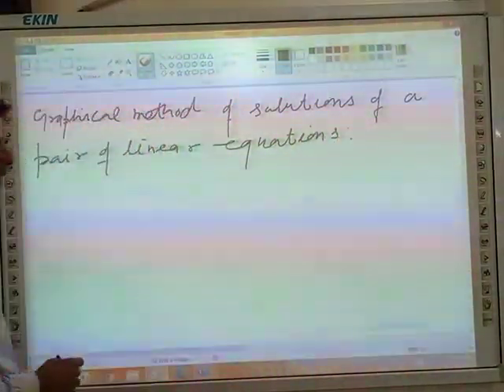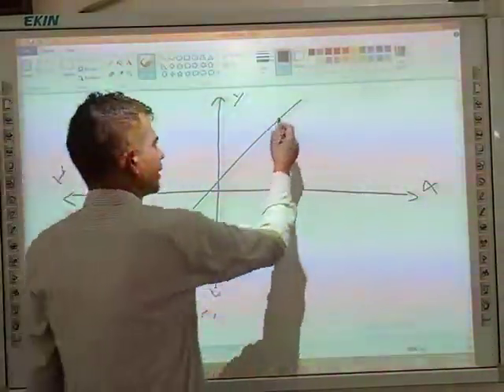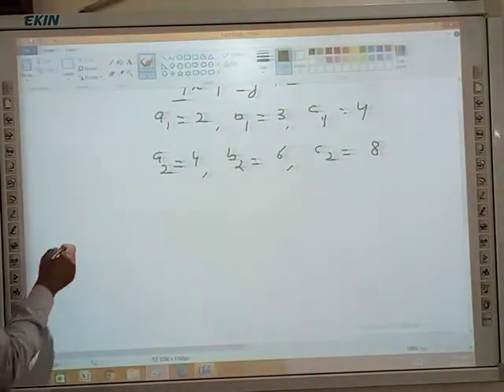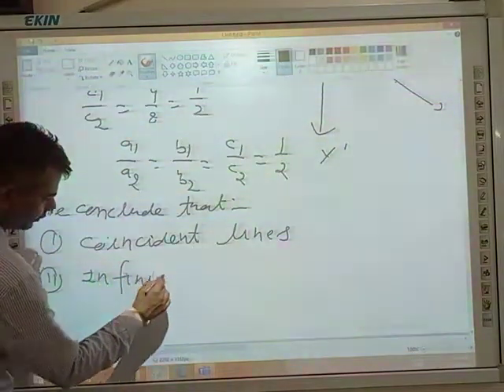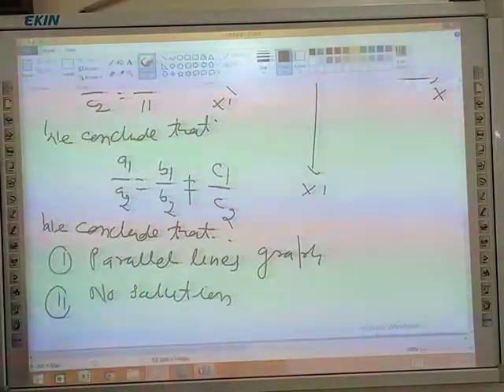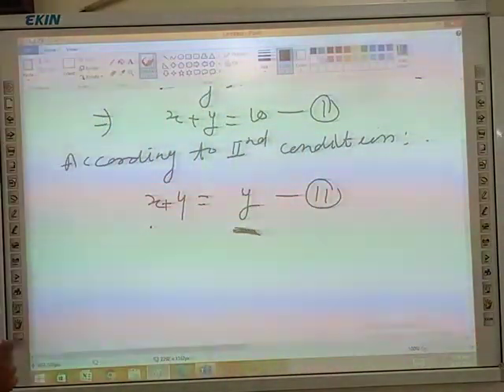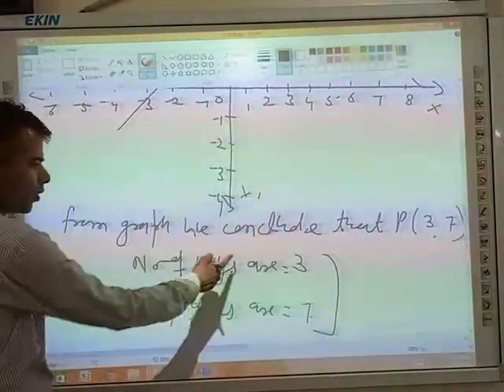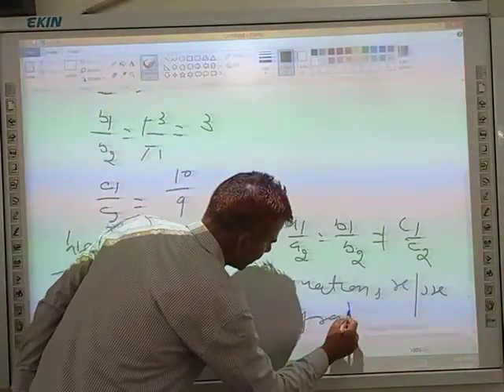Date-12/06/2021(Saturday), Class-10th,Maths,CH-3,Topic-Graphical representation of pair of linear.eq